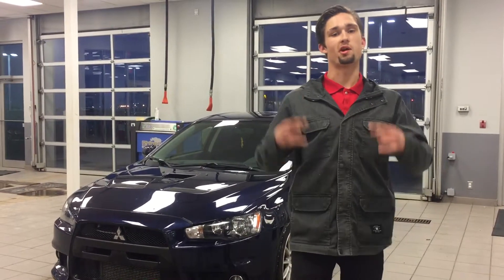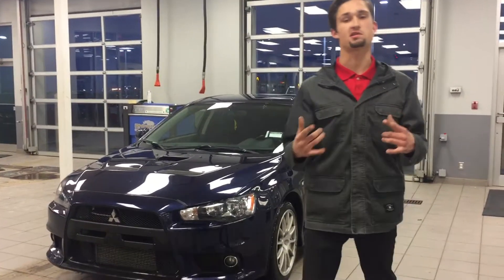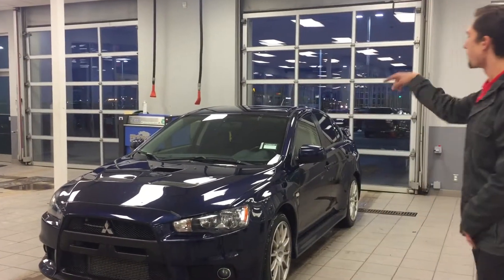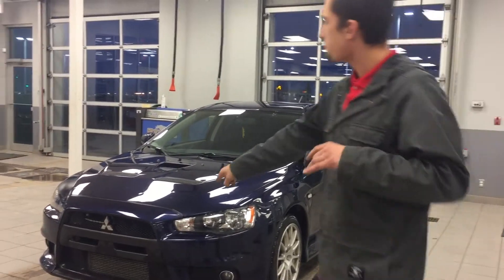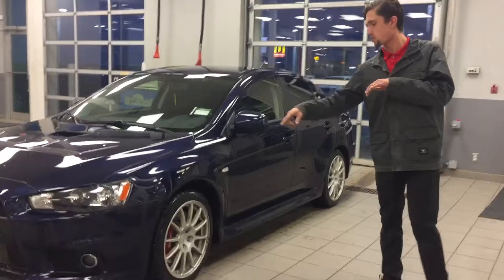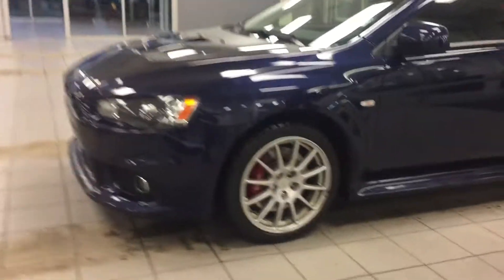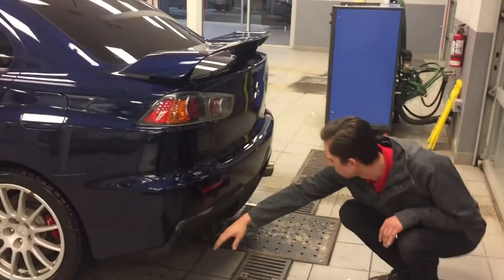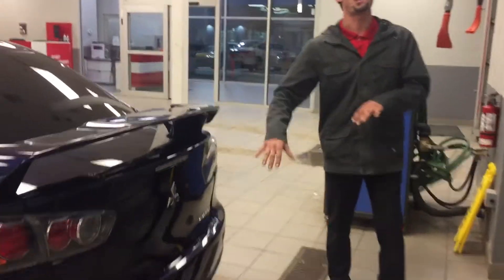Justin, I introduce you to your new evo!